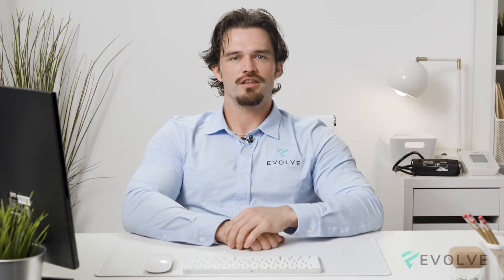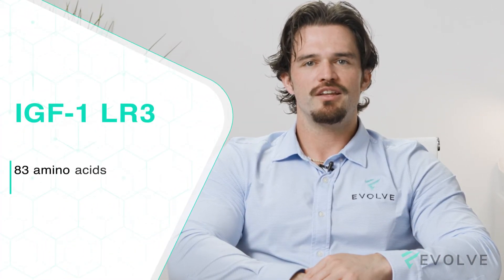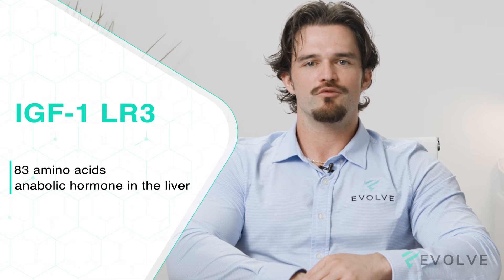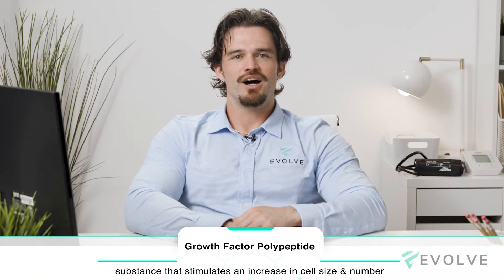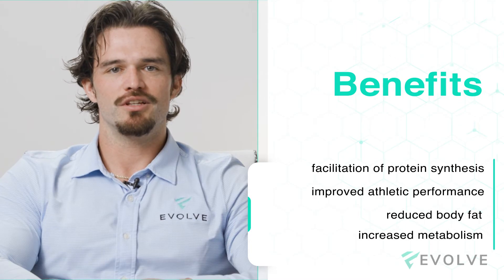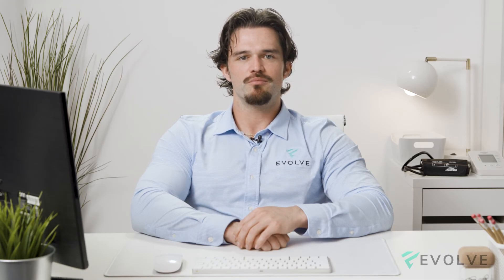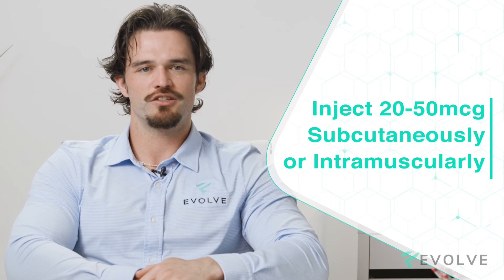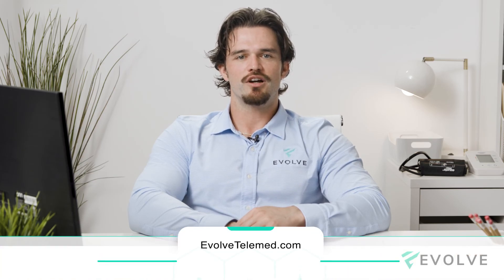IGF-1 (Insulin-Like Growth Factor 1) Hormone Therapy Overview & Benefits | EVOLVE Telemedicine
IGF-1 stands for Insulin-like Growth Factor 1, a key hormone in the development of children. It has anabolic effects in adults and is important in the development of children, just like insulin. It is a single polypeptide chain amino acid with 70 residues, and its major site for its production is the liver.

In the liver, Growth Hormone (GH) stimulates the production of IGF-1, which continues being produced all through a person’s lifetime, with the peak period being puberty. In case of a deficiency of GH, there’s an automatic deficiency of IGF-1. This can be controlled using viable supplements.

Some benefits of IGF-1 include:
- Facilitation of protein synthesis
- Improved athletic performance
- Reduced body fat
- Increased metabolism

** Please consult with an EVOLVE physician for your recommended dosage.

** Get Started With Your Life-Changing Telemedicine Experience! **
EVOLVE  - The Leader In Bioidentical Hormone Replacement Therapy (BHRT)